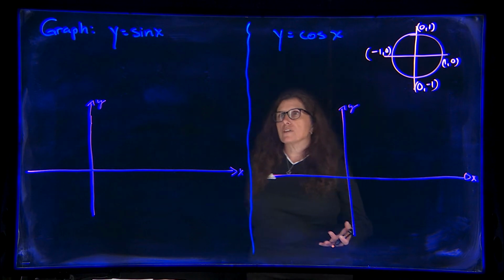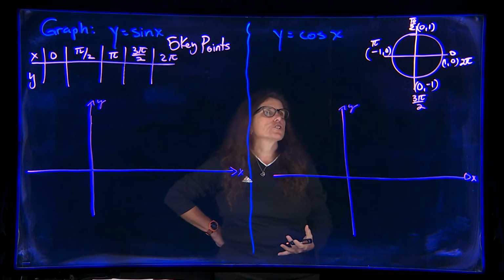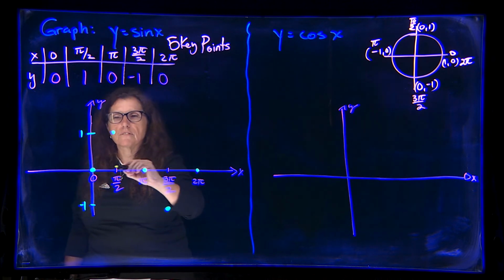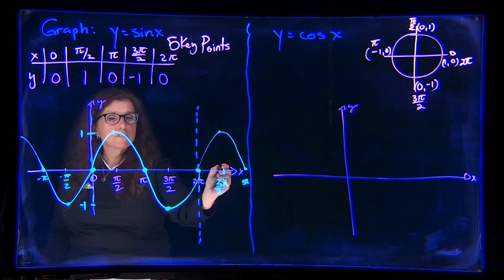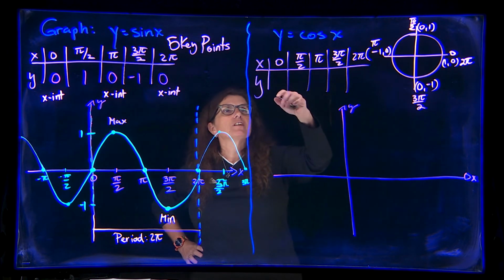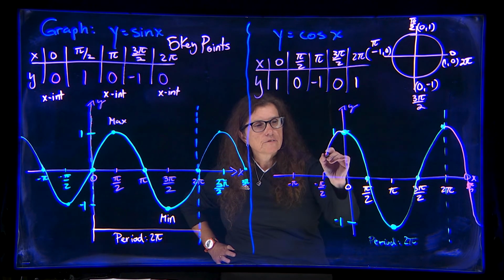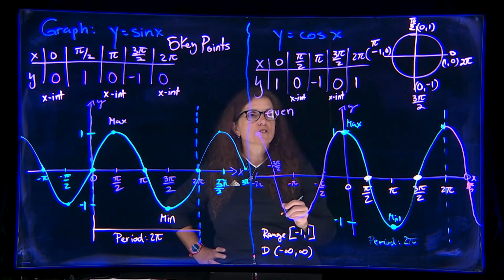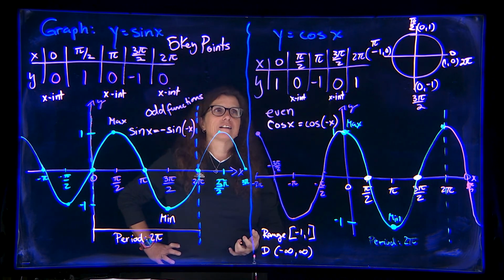Graphing Sin & Cos Functions